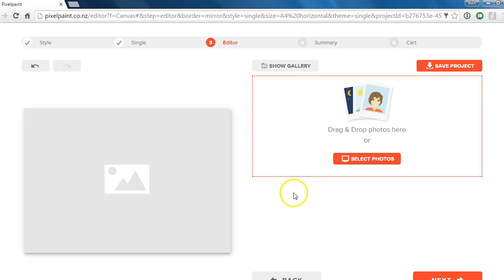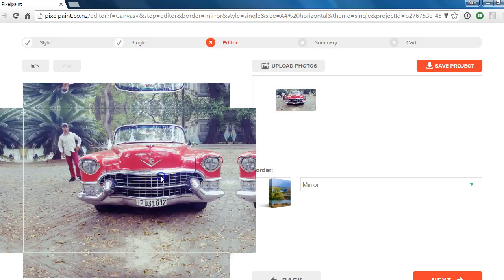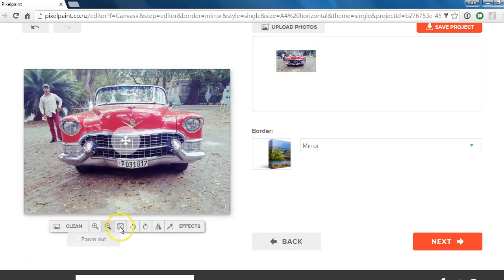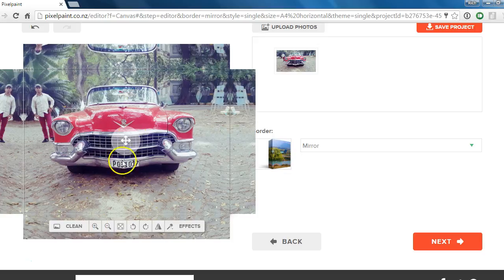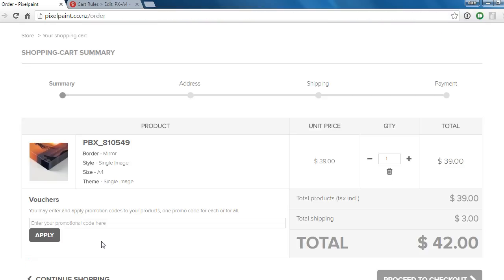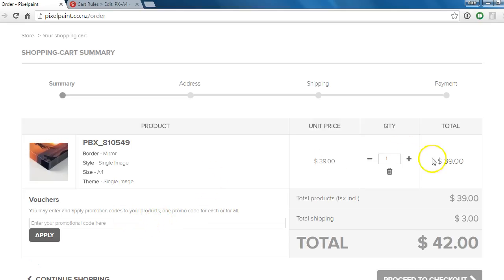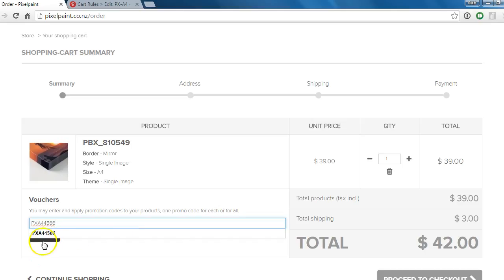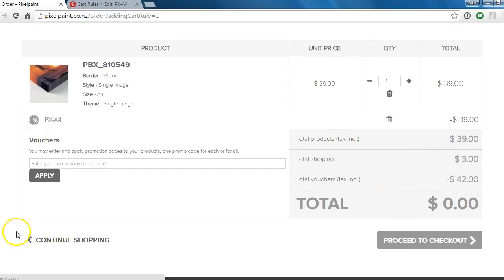3 Key Things For A Smooth Pixelpaint Order